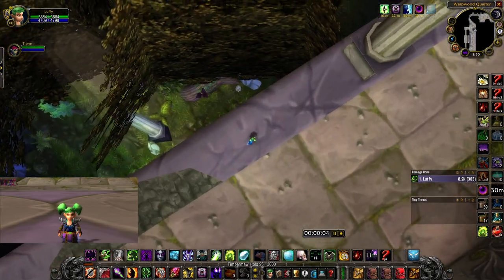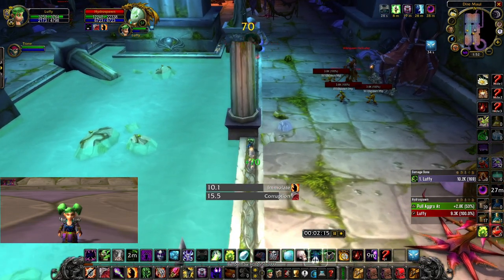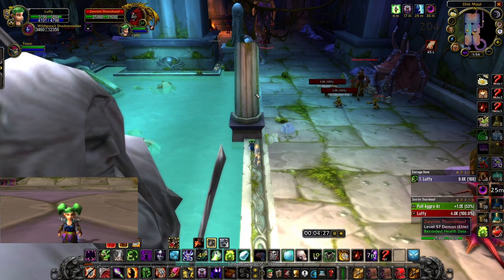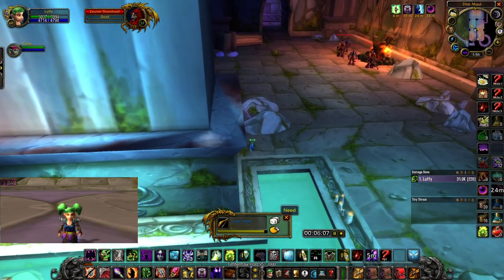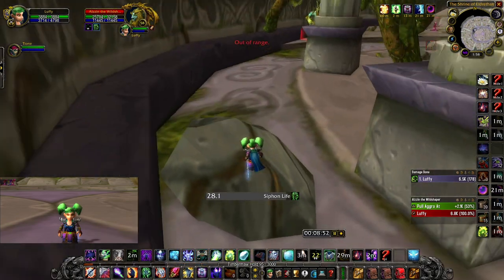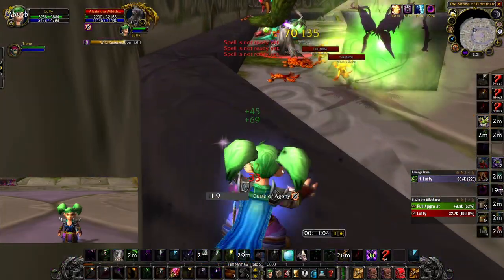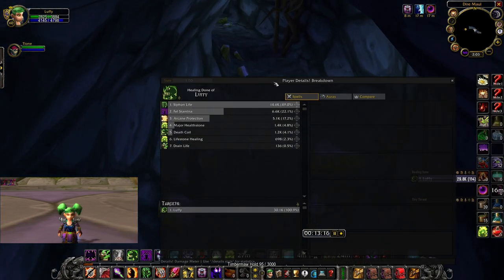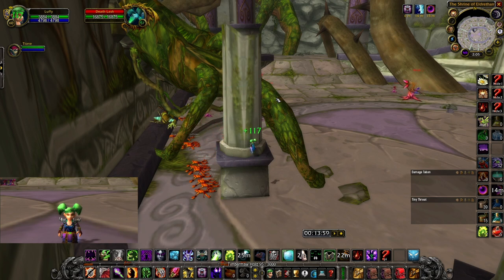DME Jump Run Solo Warlock GUIDE 13:59 (12:20 excluding mining) 120g/hr AVG 75g/hr MIN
For people asking, the dot timers at the bottom is a weakaura.
Gear shown towards end of video.

Note: To average 120g/hr you MUST HAVE MINING.

HEAVILY recommended items to have:
Skull of Impending Doom
Greater Arcane Protection Potion (Don't always use but nice to have in case)

The min g/hr is based on getting no extra drops such as arcane crystals, essence of waters, or books.

The avg g/hr is based on a 10 hr test I did which includes arcane crystals and essence of water, but excludes books. I did manage to get a Foror's but this is also excluded from the g/hr calculations.